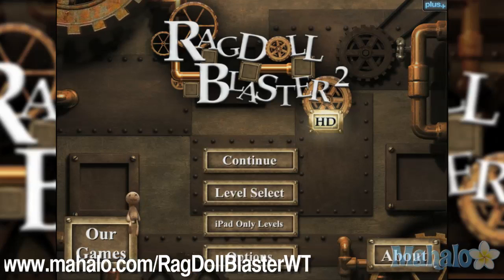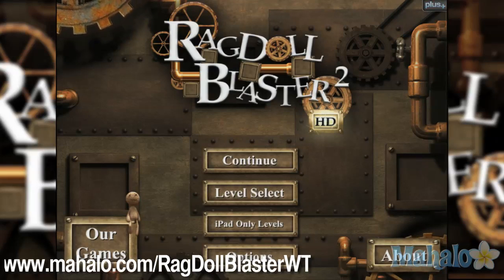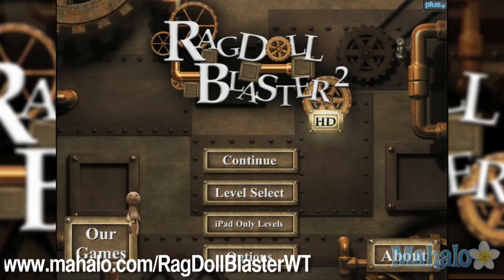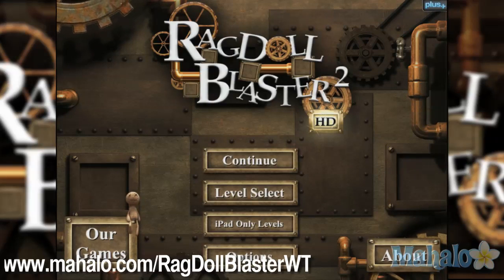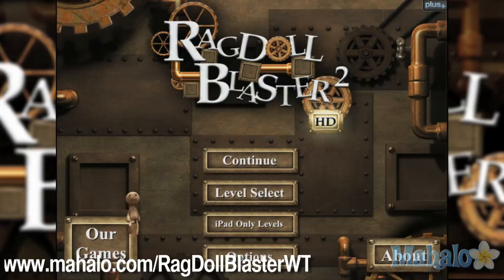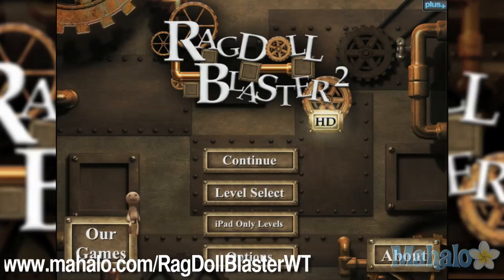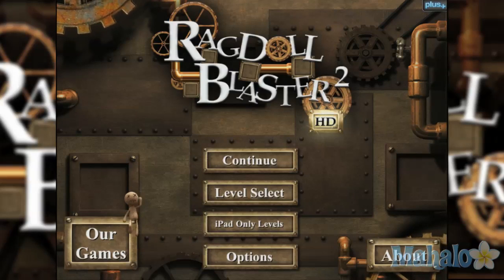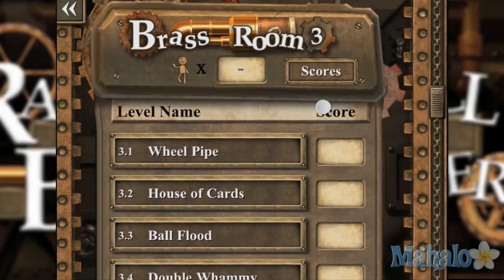Ragdoll Blaster 2 3.6 Ice Flow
E32581F286AB34C4
p=26FBBDA57F7BE647
v=ZPYzpT9mTZI&playnext=1&list=PL32C24F50A404FFC6&index=2
E61486D225C8A4A5